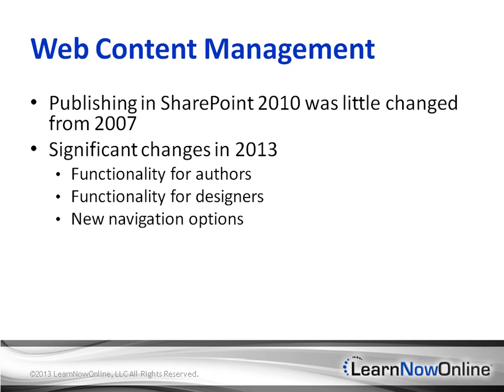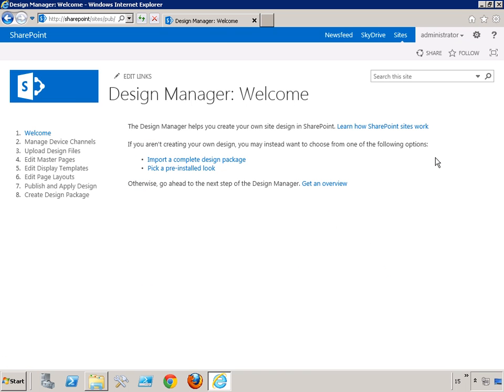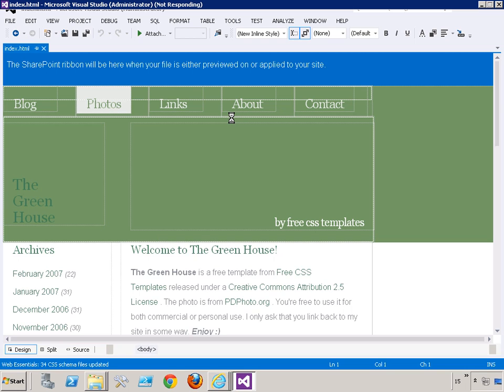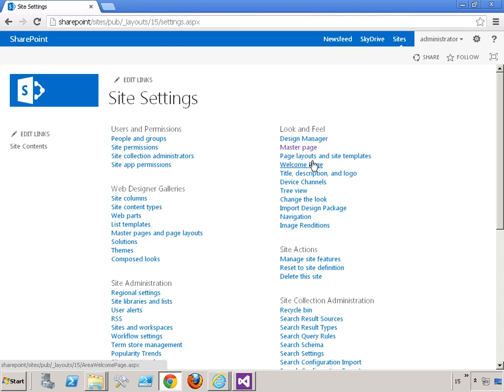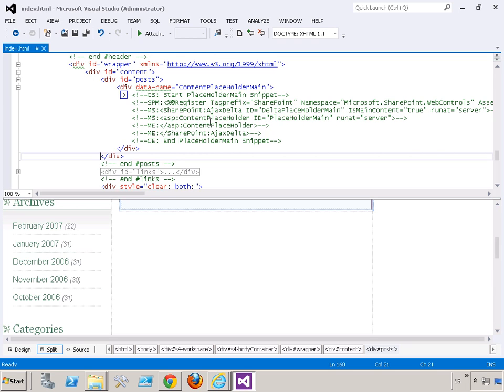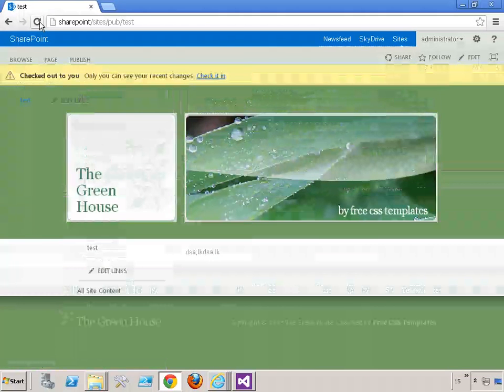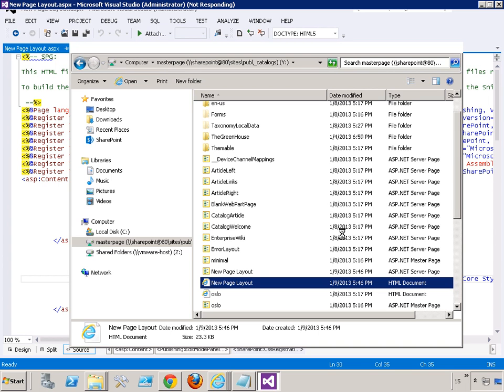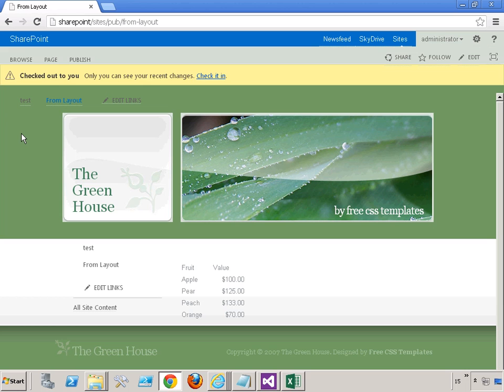Search Design and Publishing-Design Manager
SharePoint 2013 Part 3 Search Design and Publishing